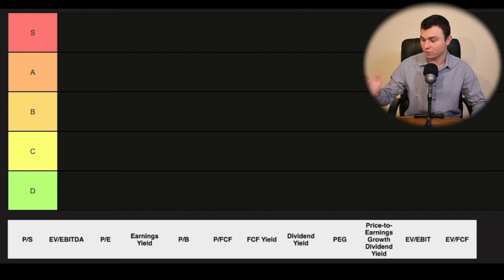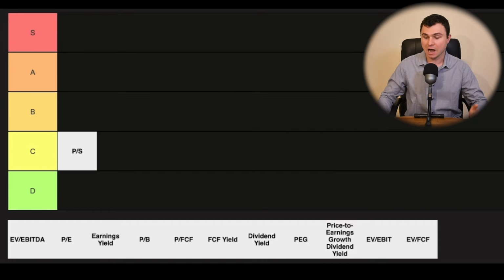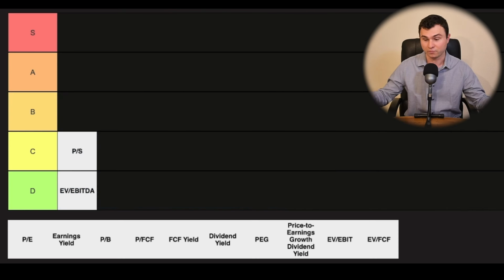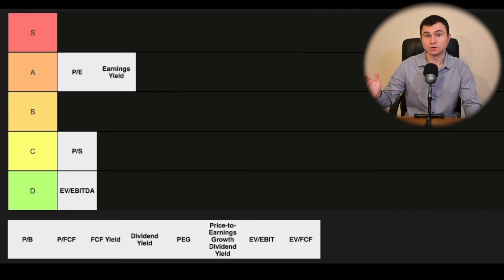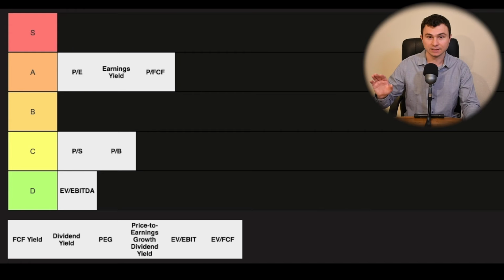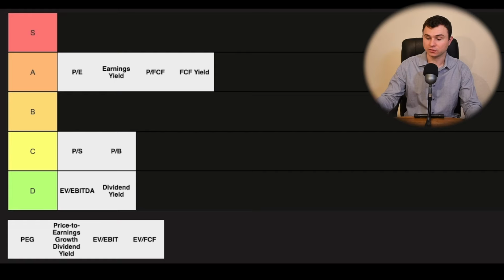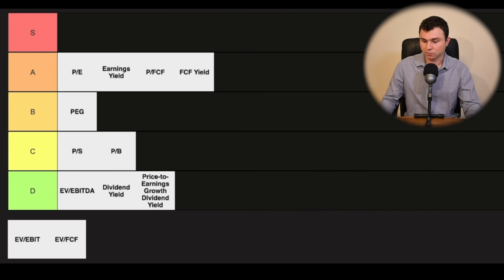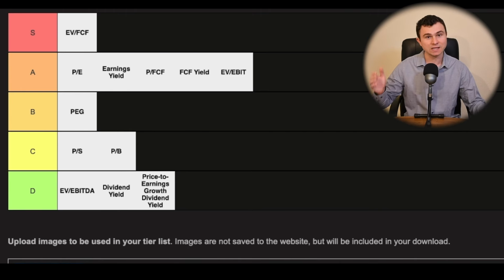Ranking Every Stock Valuation Ratios (Tier List)